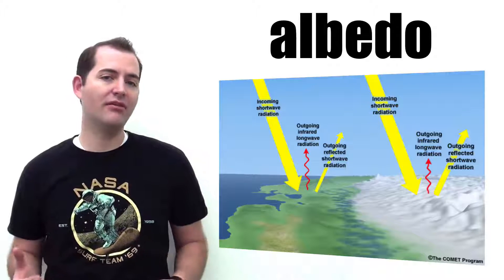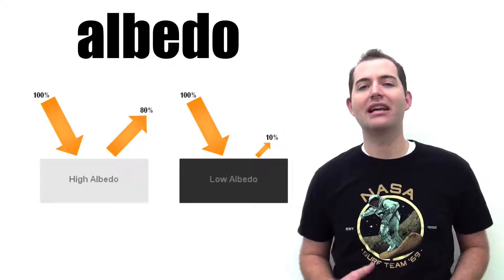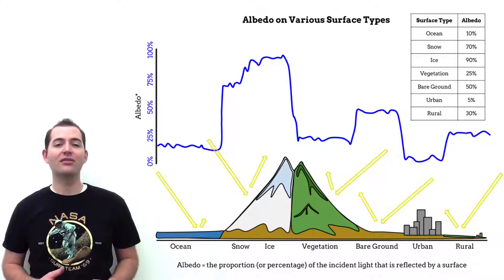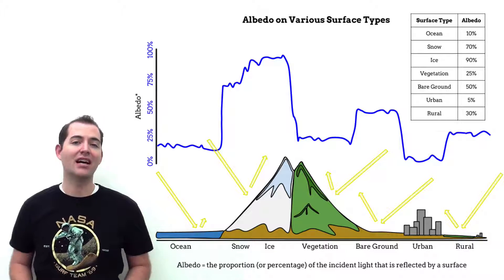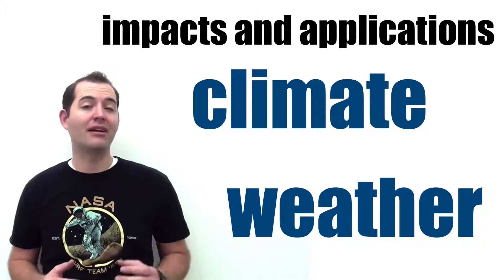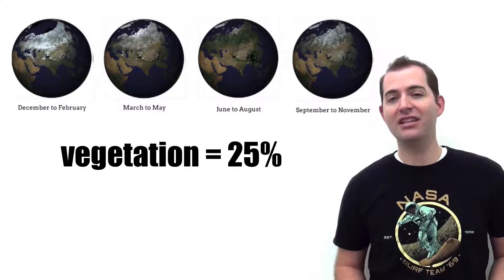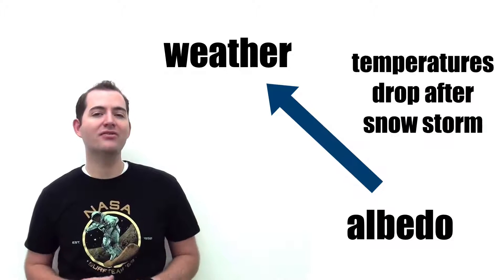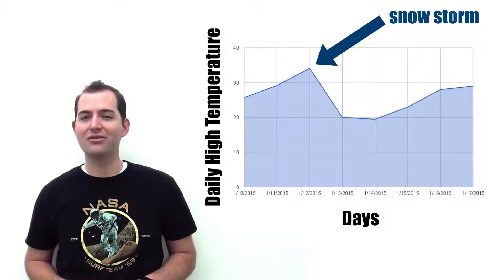Introduction to Albedo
Overview of the concept of albedo (reflectivity coefficient) with examples of the albedo of different surfaces. Examples of the impacts on weather and climate.